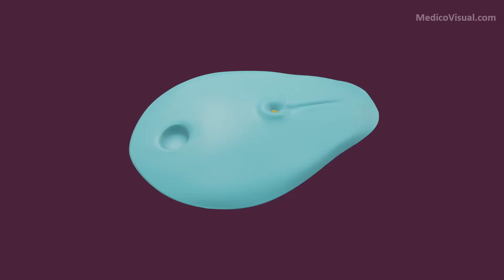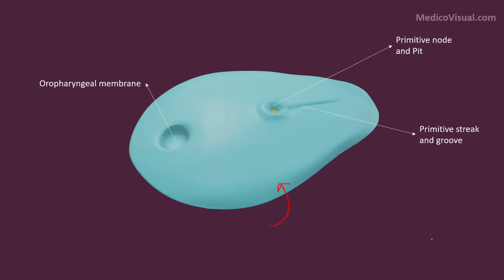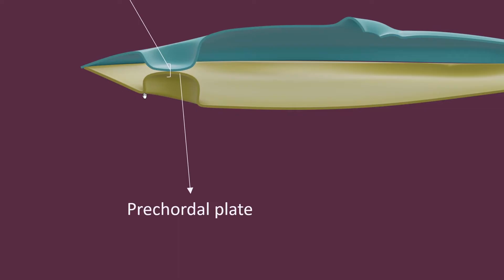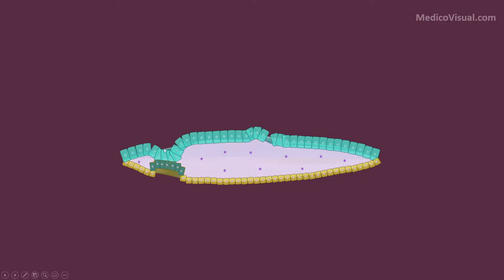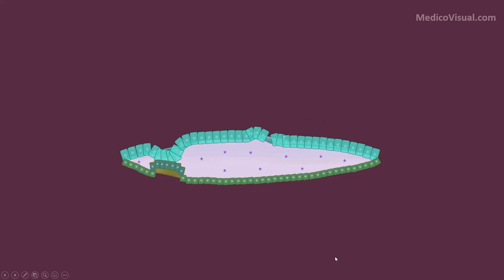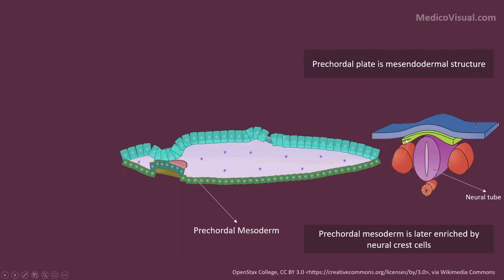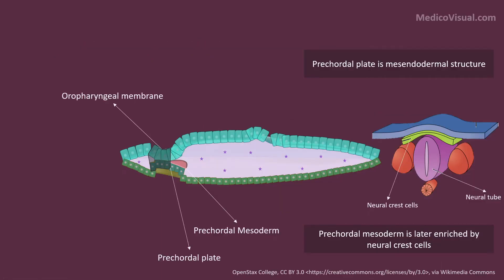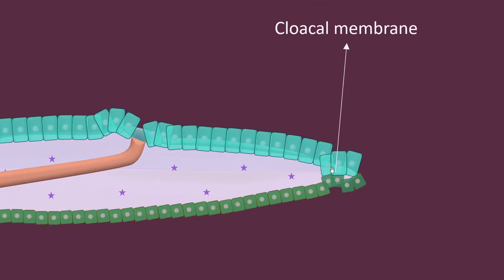Prechordal Plate (Prochordal Plate) - Prechordal Mesoderm - Oropharyngeal membrane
In this video, Dr. Aizaz from MedicoVisual talks about; Prechordal plate [Prochordal plate]m it's development and functions

00:00 What is Prechordal Plate
08:10 Functions of Prechordal Plate
09:55 Review
12:17 3D Tour of Prechordal plate

Beginning the third week, at the cranial end of the embryo there is a circular thickening of cells present where only two germ layers i.e. Ectoderm and Endoderm are present with no mesoderm in between. This is the primordium of the future-mouth of the baby and thus is called the Oropharyngeal or buccopharyngeal membrane.
The endodermal layer [lower layer] of this oropharyngeal membrane consists of thickened columnar hypoblast cells. This patch of columnar hypoblast cells is called the Prechordal plate. So, at this stage, we can say the Prechordal plate is forming the endodermal layer of the oropharyngeal membrane. While no such special name is given to the ectodermal layer of the oropharyngeal membrane.
The prechordal plate is one of the most misunderstood structures of the embryo but I will try to untangle and simplify it as much as possible.
We have been discussing the ingression of cells through primitive streak, but what about the primitive node. As it turns out, cells ingress through this node as well. Pertaining to its round outline, as the cell ingress, they too maintain a columnar shape. The few initial cells that ingressed through the primitive node travel all the way from the node and reach to the prechordal plate and here they displace the earlier prechordal plate that was formed by the hypoblast, laterally. So, now the prechordal plate is formed by the cells that came from the primitive node. Still, not much change in the structure as it is still two-layered.
But later in the third week, an interesting thing happens. The so-called endodermal cells of the caudal most part of the prechordal plate proliferate, differentiate, and form a new layer between the caudal most part of the endoderm and caudal most part of the ectoderm of the oropharyngeal membrane. This layer is now called the prechordal mesoderm. Thus, some embryologists also like to call the cells of the prechordal plate as mesendodermal cells. [Mesoderm + Endoderm], as it forms both endodermal as well as mesodermal [prechordal mesoderm] layers. This Prechordal mesoderm later forms the mesodermal derivatives of the head region.  Later, this Prechordal mesoderm will be enriched by contributions from the neural crest cells. Neural crest cells may sound alien to you, but do not worry, we will discuss more about that in later lectures.
It is interesting to note that as the caudal end became trilaminar now, after the formation of the prechordal mesoderm, the oropharyngeal membrane is now restricted to its cranial part that is still bilaminar. This bilaminar oropharyngeal membrane will later break down to form the opening of the mouth. Similarly, at the caudal end of the embryo, there is another bilaminar structure with no mesoderm in between, which is called a cloacal membrane.
Actually, the prechordal plate is not a static structure. It’s a dynamic structure that continues to change. There are some stages of its development.
At the end of the second and start of the third week, it’s a patch of thickened columnar cells with an overlying epiblast tightly stitched to it. Let’s call it “stage 1”
Then during the third week, as the cells from the primitive node intercalates into the earlier stage 1 version of the prechordal plate. Now let's call it the “stage 2” Prechordal plate and it too consists of overlying ectoderm of epiblast cells but the difference is that it is made of epiblast cells that came from the primitive node and not the hypoblast cells. The oropharyngeal membrane is still bilaminar.
Finally, at stage 3, prechordal mesoderm also appears at the caudal end, and now cranially the prechordal plate has only a layer overlying it while caudally it has two layers i.e total of 3 layers.
You get confused when in books you read that prechordal plate is a bilaminar structure and then suddenly, you see the prechordal mesoderm magically appearing in between this so-called “Bilaminar structure”. Some authors went miles-ahead to confuse my dear medical students by interchangeably using the two terms “Oropharyngeal membrane” and “Prechordal plate”.
Please note that the Prechordal plate is the endodermal layer of the oropharyngeal membrane at stage 1 and stage 2 but at stage 3 this prechordal plate only forms the cranial part of the endoderm of the oropharyngeal membrane. At this stage, the caudal end of the prechordal plate has nothing to with the oropharyngeal membrane. It is the precursor of the head and along with its overlying mesoderm and ectoderm will form the head of the baby later on. Furthermore, it is an important structure in the induction of the forebrain in overlying neuroectoderm.